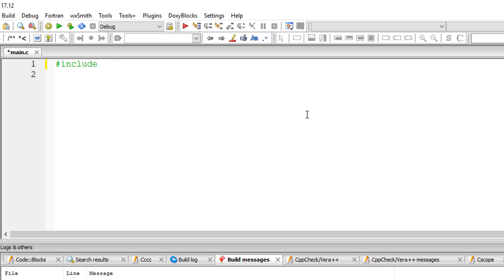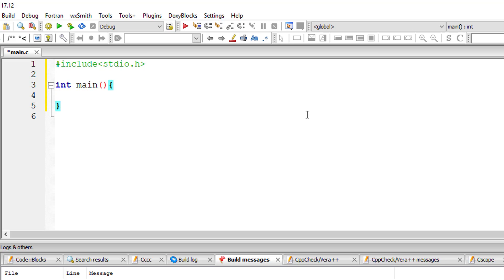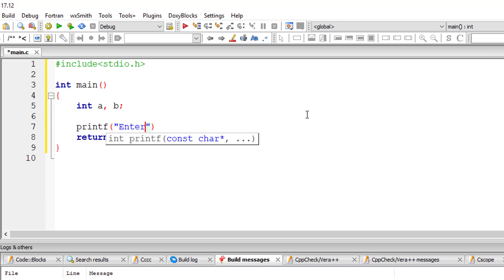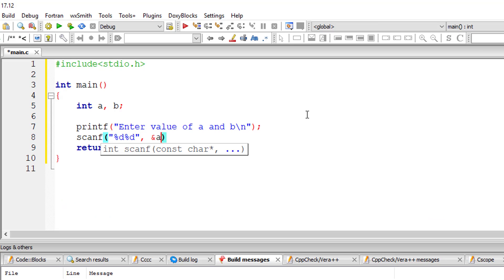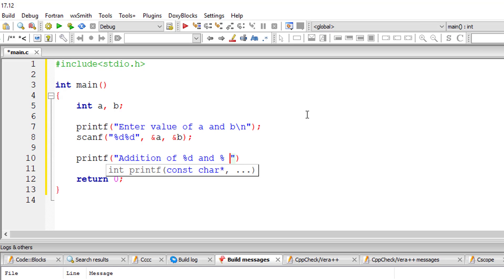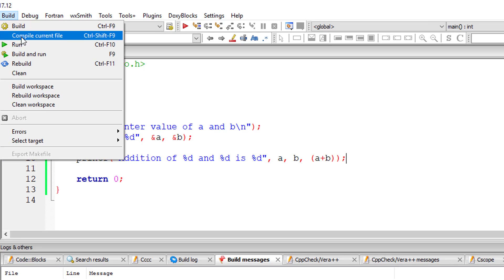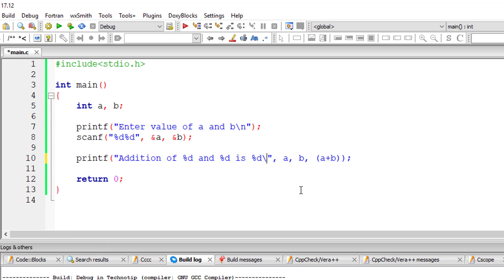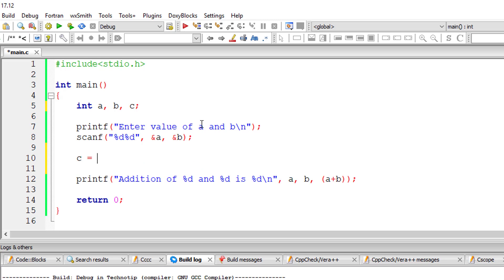Addition of Two Numbers: C Programming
In this video tutorial you can learn the procedure followed in C programming to add two numbers.